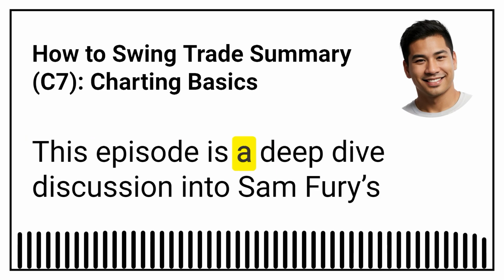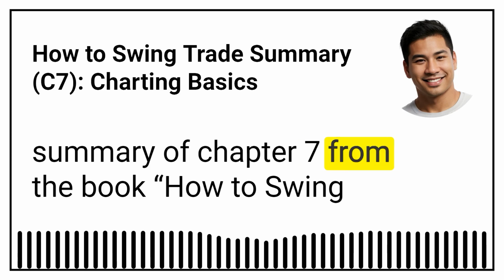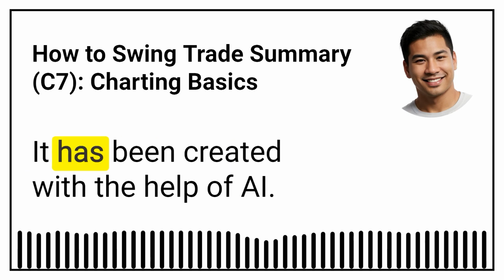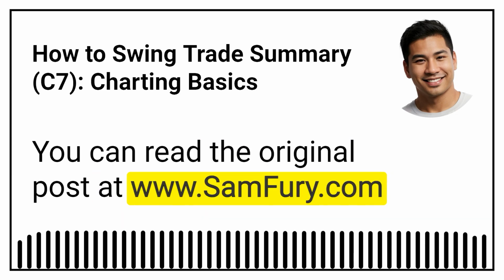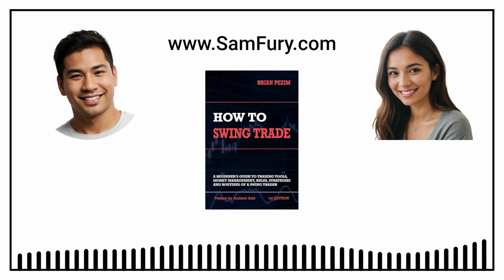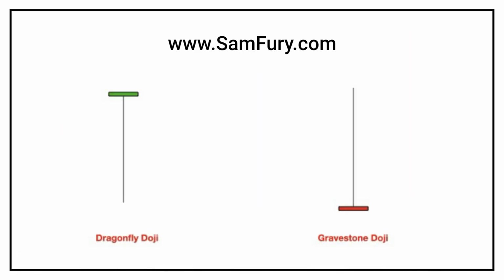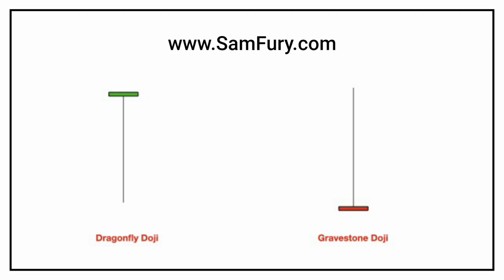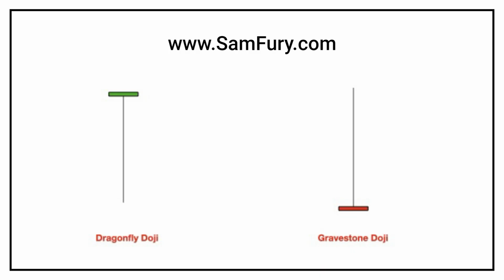How to Swing Trade Summary (C7): Charting Basics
Learn some basic candlestick patterns and how to profit from them when swing trading.

This episode is a discussion based on Sam Fury’s summary of chapter 7 from the book “How to Swing Trade.” It was created with the help of AI.

Get Sam’s original summaries, any of Sam’s books, and other exclusive content for FREE